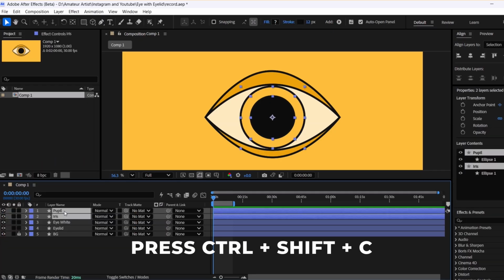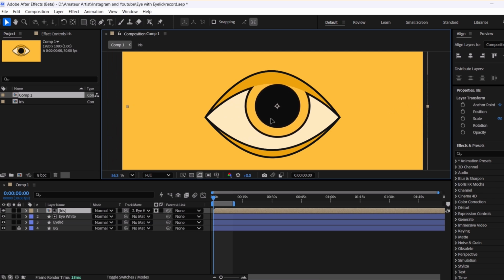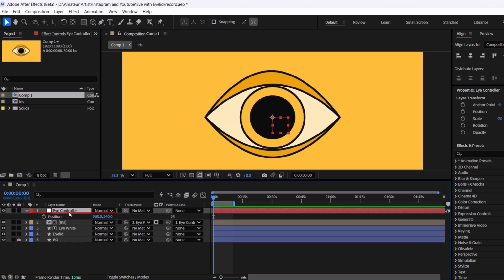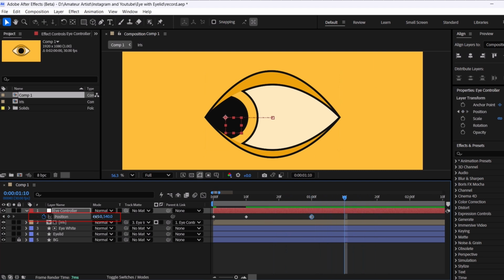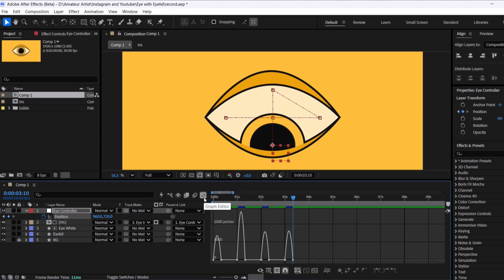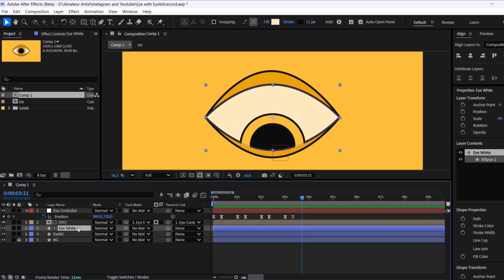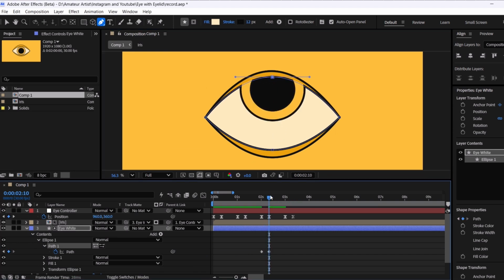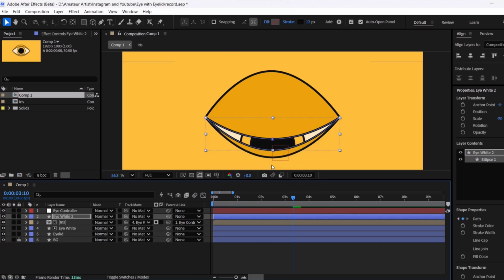02. Eye Animation in After Effects | Look Left, Right, Up and Down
We will animate the eye to look left, right, up and down. This is Part 2 of the eye animation series.